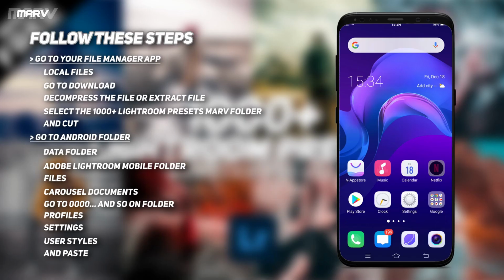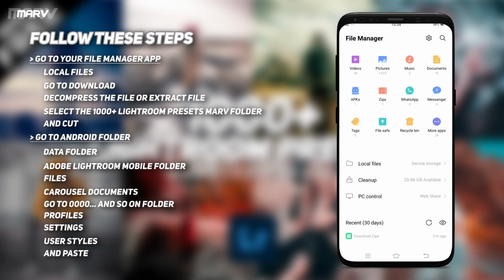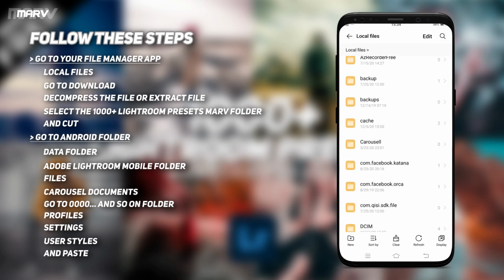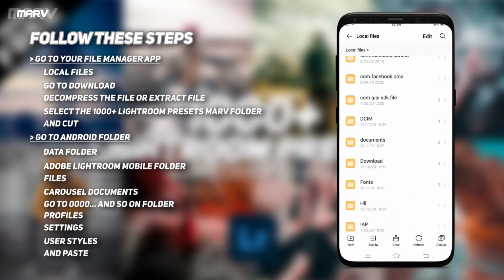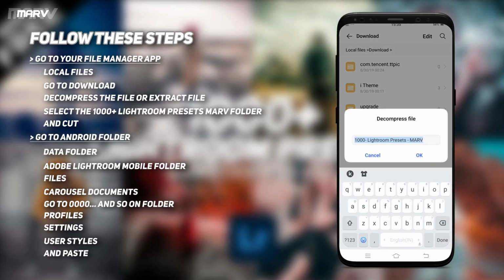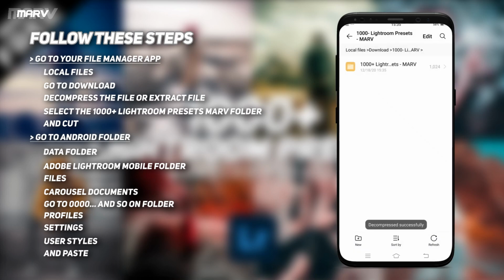Free 1000+ Lightroom Presets 🔥 | Lightroom Mobile Presets | Bundled Preset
In this video I will show you how to import these 1000+ filters to your Lightroom Mobile.

You can get the presets, available in XMP File format. But before that, you must watch this video first, to get the presets by following the details below.